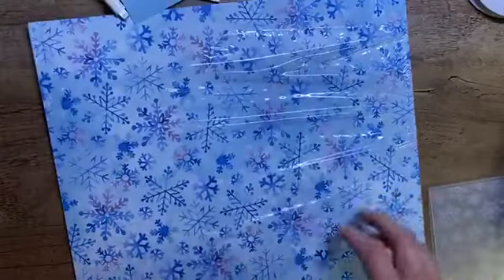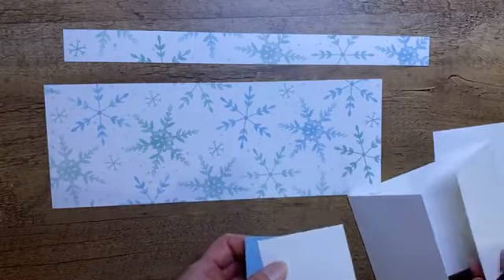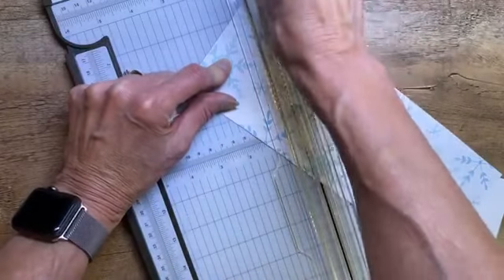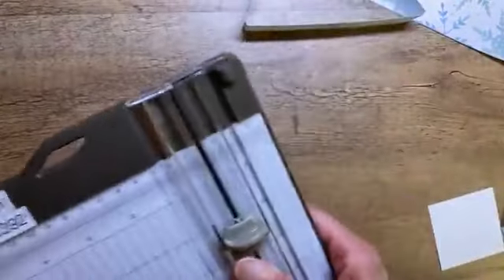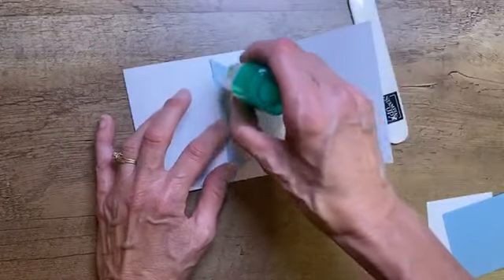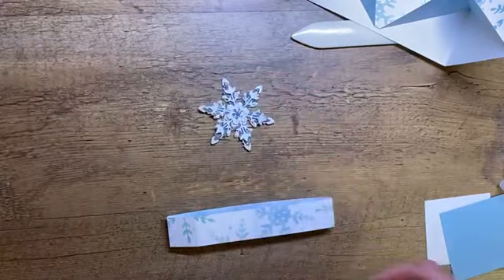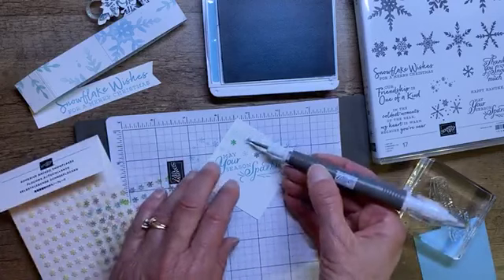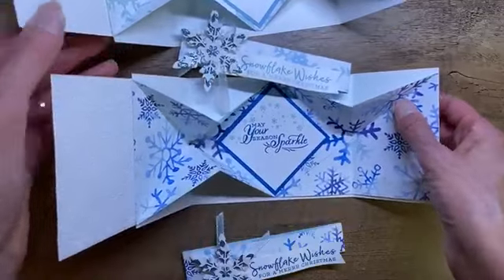Snowflake Splendor Gate Fold Explosion Card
This fun fold card has a happy surprise on the inside! If you want to create a template of the inside fold along with me, have a 4" x 11" piece of printer paper and a Paper Trimmer ready and we will do it together! (Just don't cut yourself like I did in the video - oops!). The fold was inspired by German demonstrator Jenni Pauli. She made a square version of the card and I adapted it so that is would fit in a standard size envelope.

If you would like free project sheets in your email box once a week, you can sign up